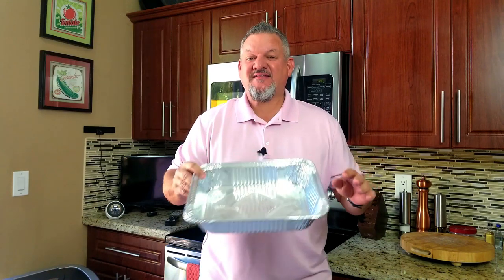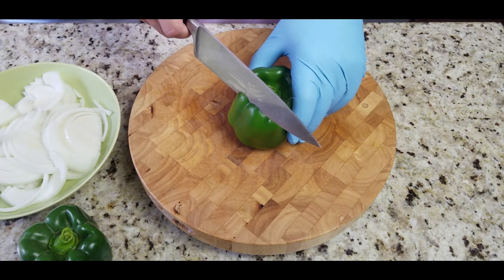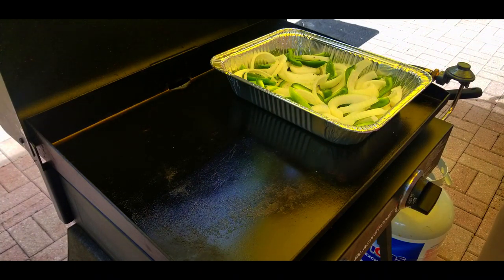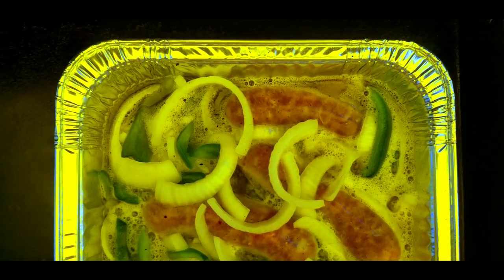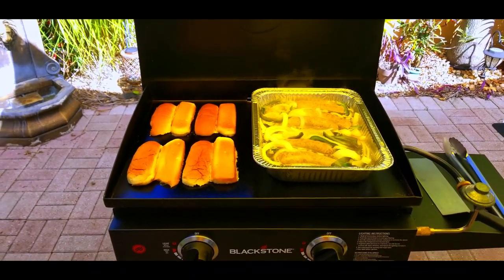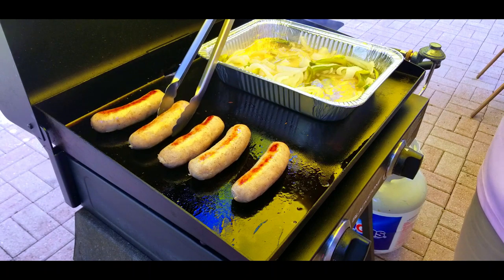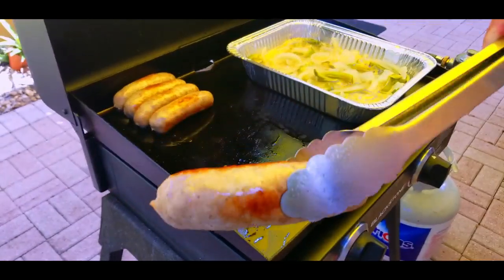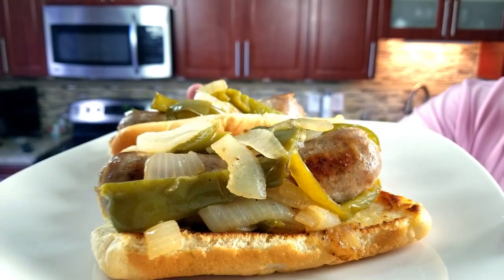Beer Brats on the Blackstone 22" Griddle | COOKING WITH BIG CAT 305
Beer Brats on the Blackstone 22" Griddle, nothing could be easier or more fun, and TASTY!!! This is such a simple dish and the flavors and scents are incredible!!! The steaming of the brats in the beer bath is awesome. Check it out!!!

Ingredients: Bratwurst (uncooked), 2 cans/bottles beer (any kind you like), 9x13ish foil pan, 2 Tbs butter, salt, pepper, 1 large onions sliced, 1 large or 2 small green bell peppers sliced. Hot dog buns and Dijon mustard.

Directions: Melt the butter in the foil pan on medium, heat up onions and peppers for 2 minutes and mix, add beer and brats, salt and pepper to taste. DO NOT COVER, get hot enough to steam but not a rolling boil (see video). Let cook for 7-8 minutes, turn over brats and cook another 7-8 minutes. Turn off the heat under the pan. Seer your brats on griddle or frying pan, do the same for your veggies. Toast your buttered buns, put some Dijon mustard on, add brats onions peppers and enjoy!!!

If you would like to send me something, please send it to:
14001 NW 84th Ct #3402